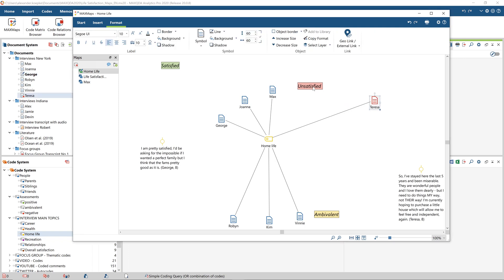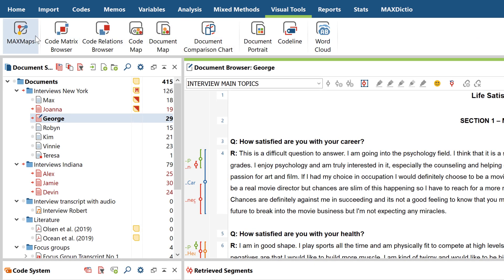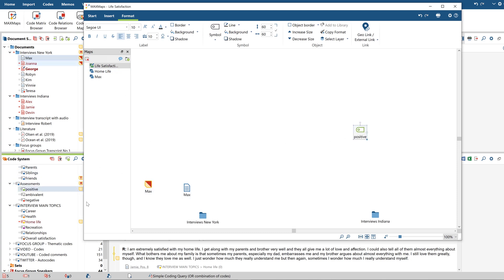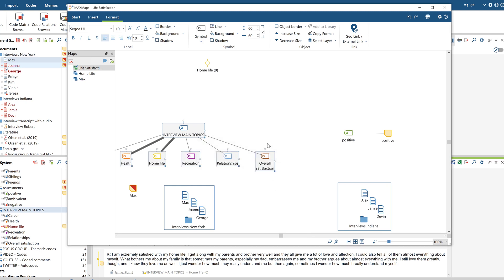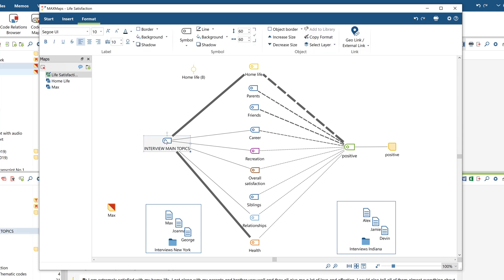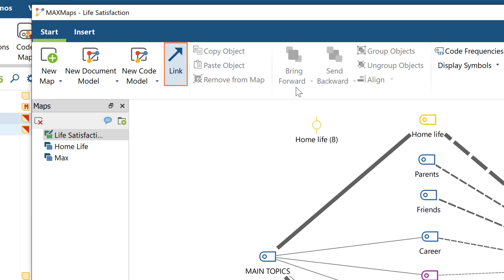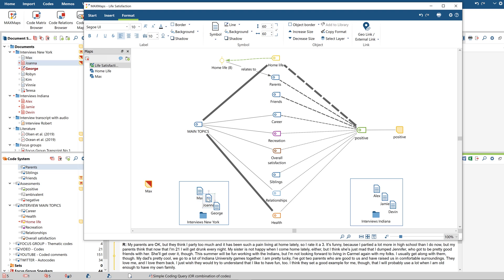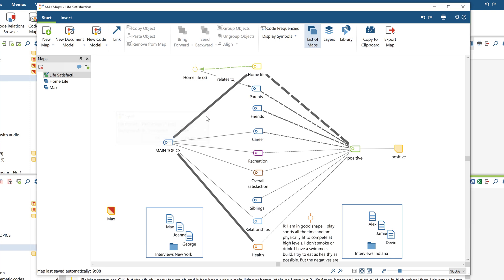Working with MAXMaps: An Introduction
In this video tutorial we'll show you the basics of working with MAXMaps in MAXQDA 2020. MAXMaps is a mapping tool that can help explore your data and visualize complex relationships and theories.